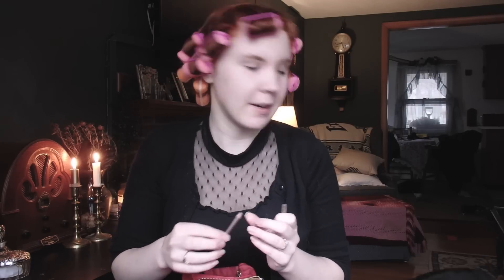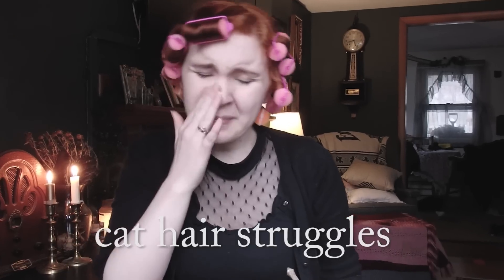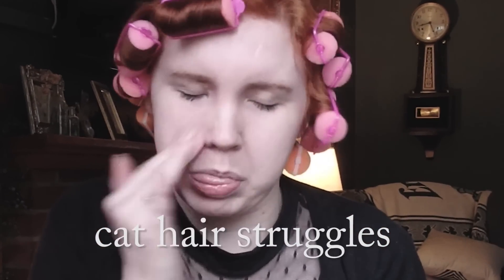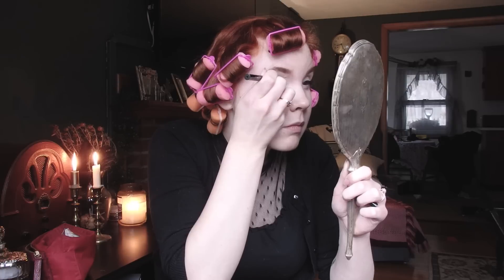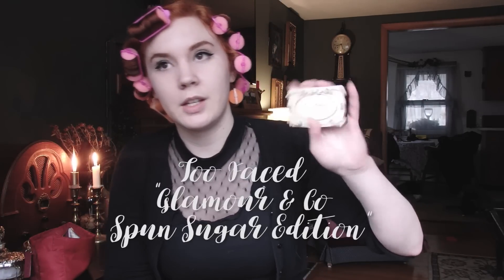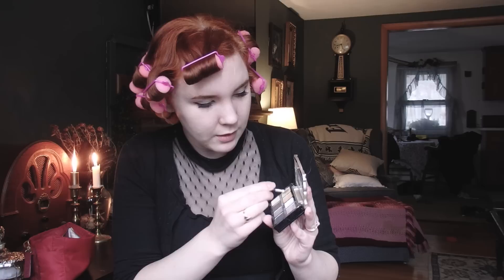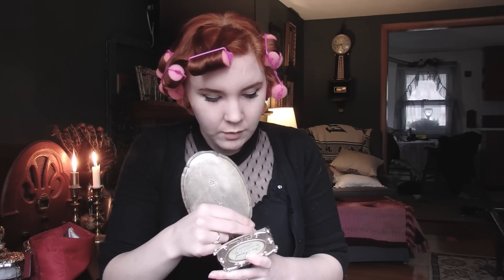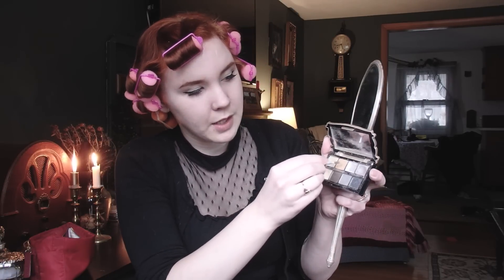Vampy Pinup || Chit Chat Get Ready With Me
Hi! So initially I had planned to do a much more interesting video this weekend, but ended up having to work from home on the day I needed to film, so this was born, hahaha.
Hopefully it's not too boring for you guys, I always get nervous with longer videos.
Anyways, THANK YOU FOR 7K!!! I love you all and uhm, yup.

"The Royal Vagabond" - The Jockers Orchestra
"My Pillow & Me" - Lizzie Miles
"Black Cat" -  Ozzie Nelson's Orchestra